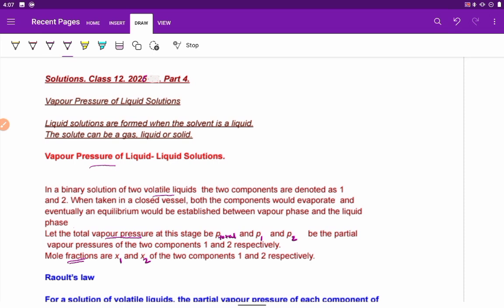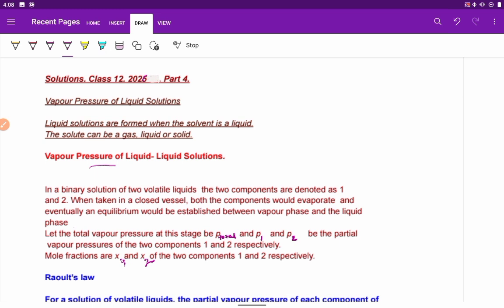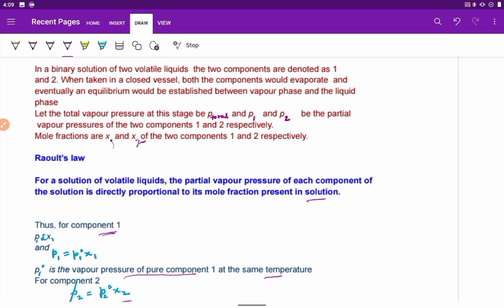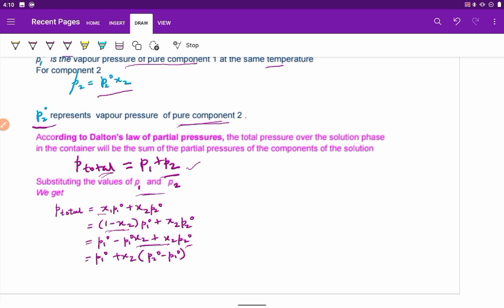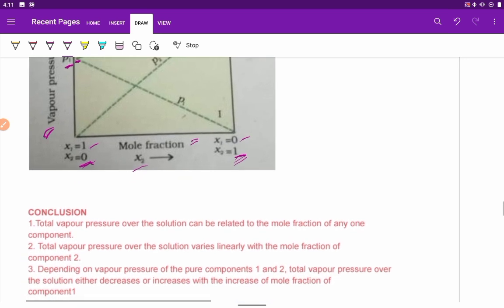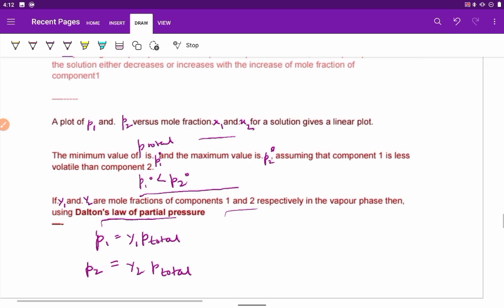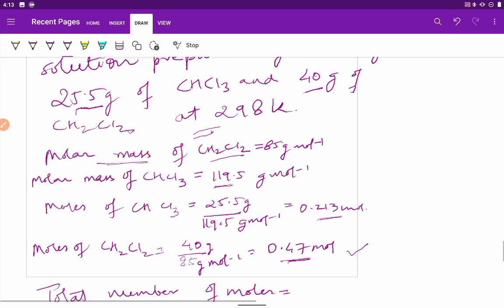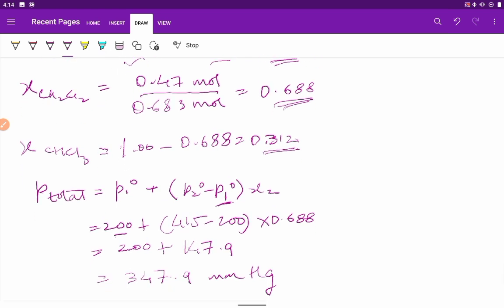Solutions. Class 12. Part4 @ chemistryisfun4477